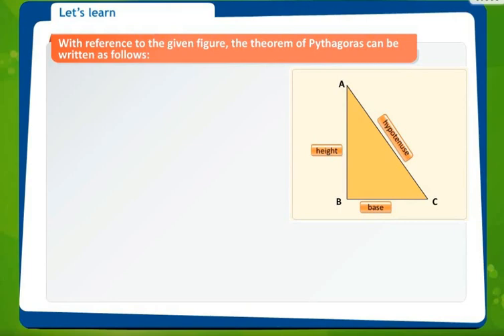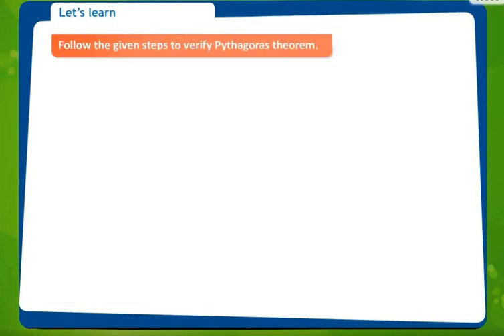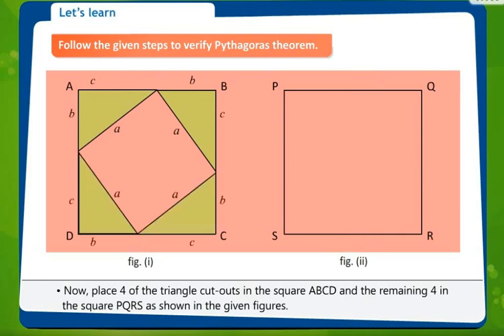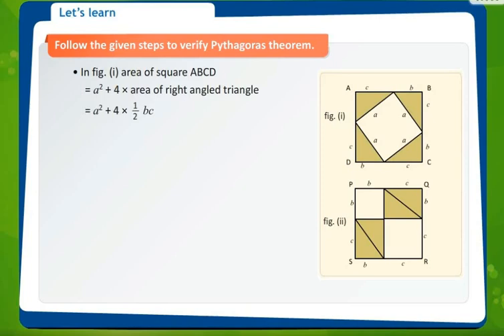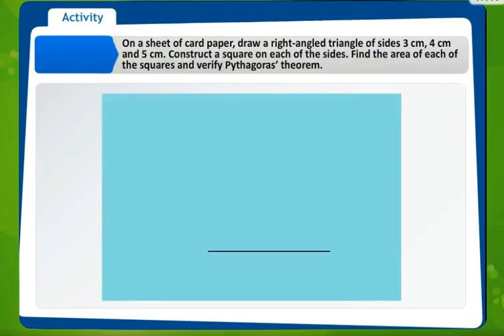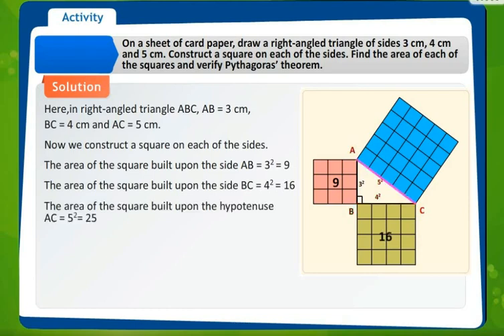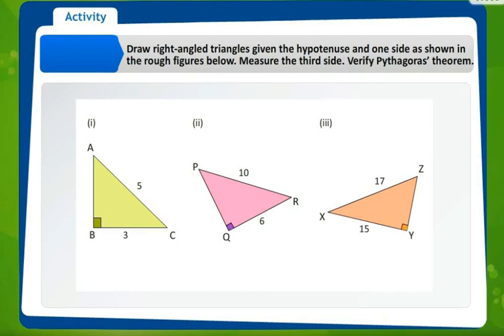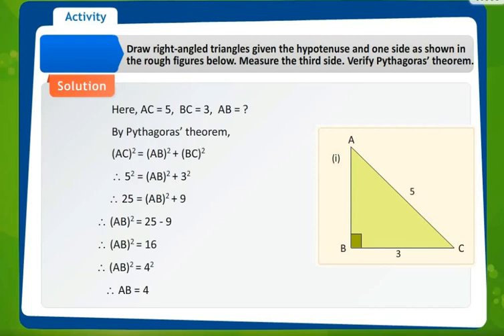MATHS VII\Chapter 13 Pythagoras' Theorem\Let's learn\Activity\part 2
MATHS VII\Chapter 13 Pythagoras' Theorem
5 Let's learn 6 Activity